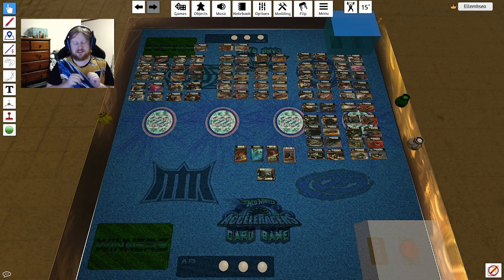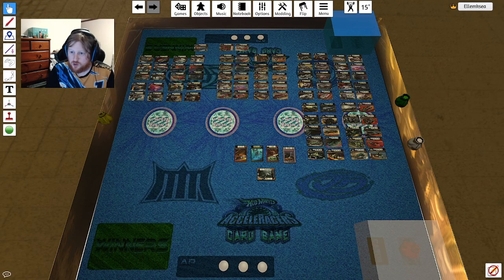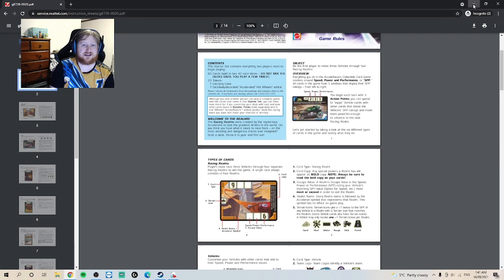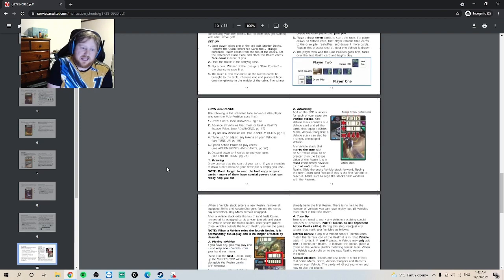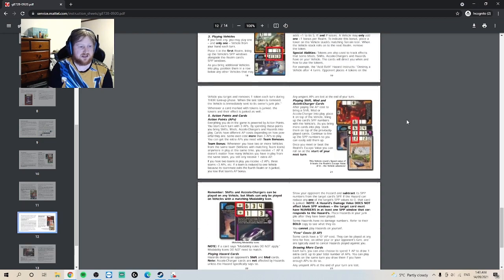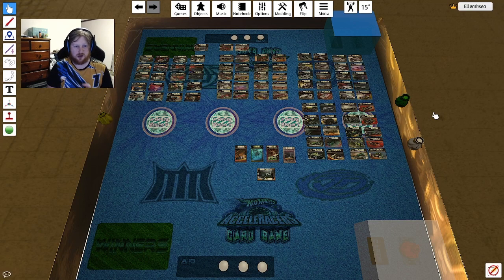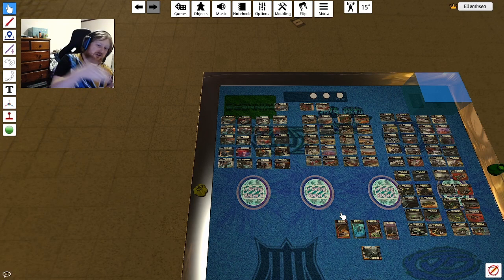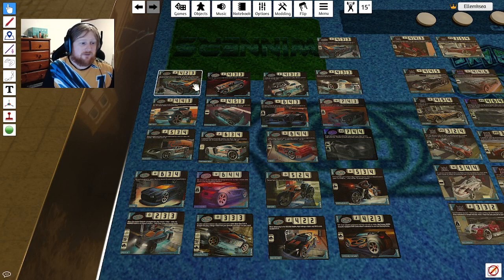Acceleracers CCG: Building a Deck #1 - Cars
A friend of mine wanted me to help them with this game, and I figured I might as well help everyone with it.

The Acceleracers CCG only ever had one format but fortunately still has a small community of supporters who host tournaments online through discord and Tabletop Simulator.